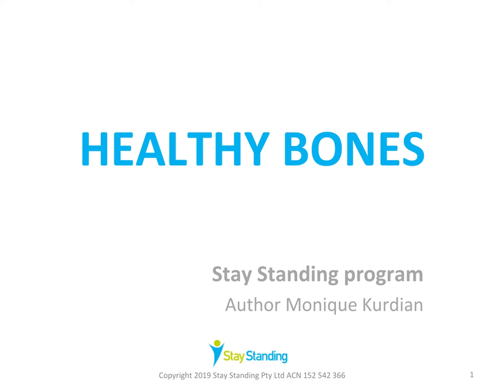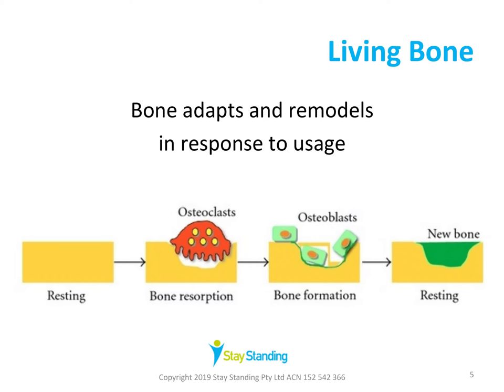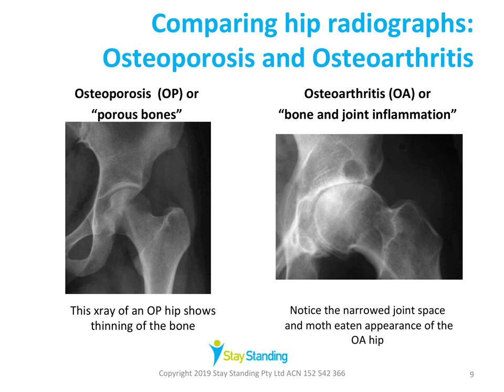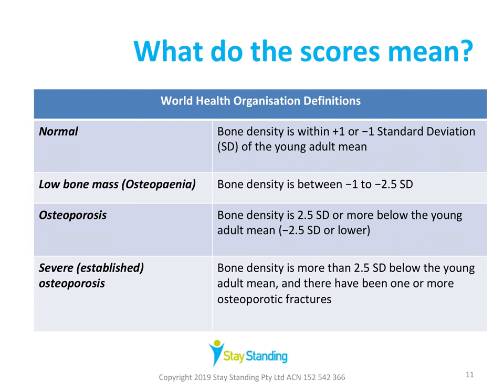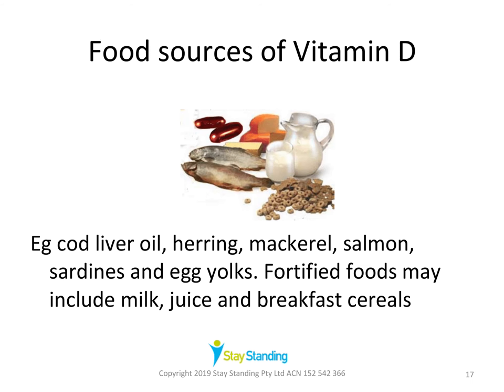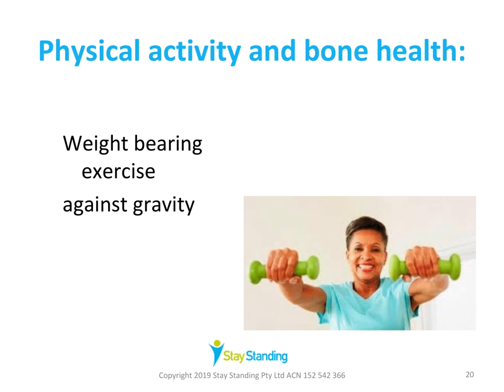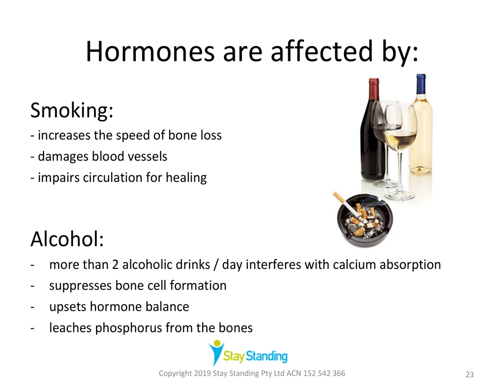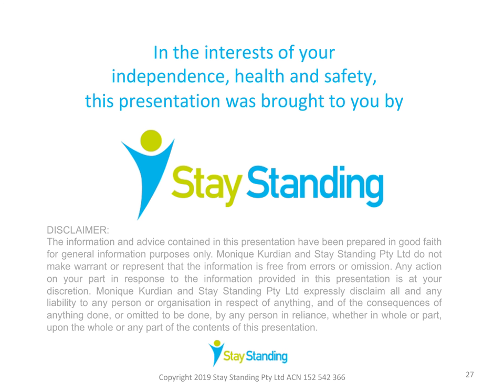HEALTHY BONES: a narrated Stay Standing presentation (2019)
Share with your favourite older people. This presentation is an introduction to bone health for older adults and those interested in keeping their bones healthy throughout life, narrated by Australian physiotherapist Monique Kurdian. This movie was part of the 2019 suite of Stay Standing program resources. Free previews at staystandingprogram.thinkific.com